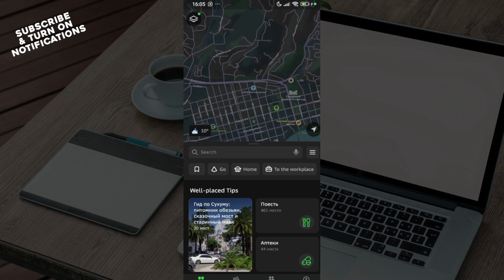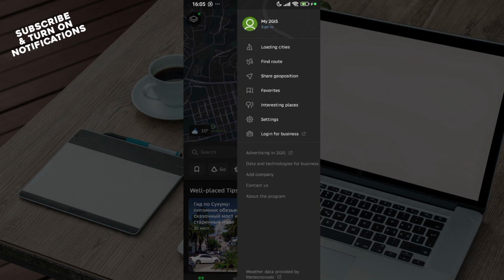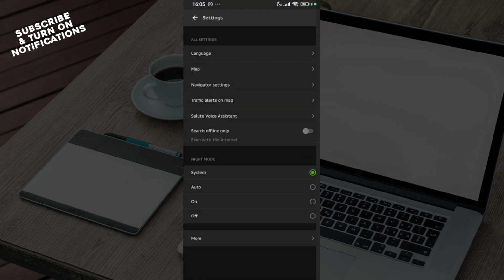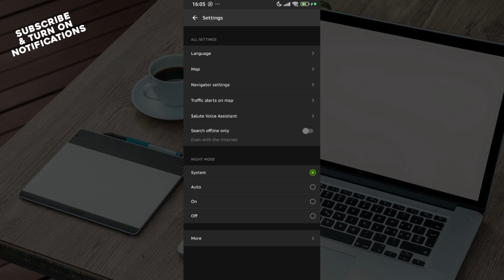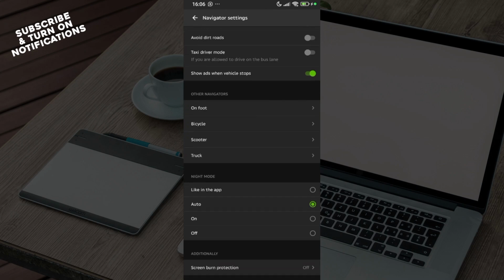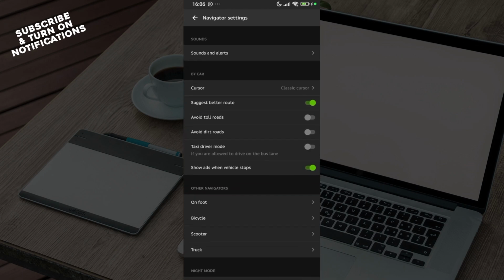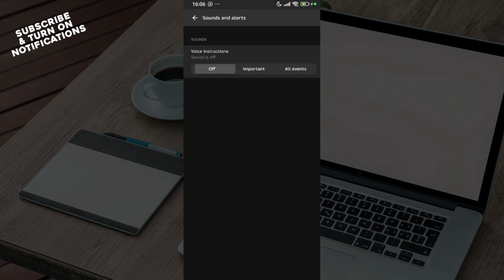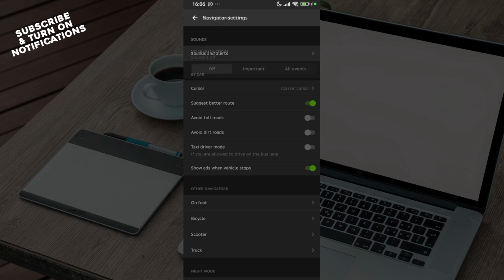How To Turn Off The Voice Directions In 2 GIS (Easiest Way)​​​​​​​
In this video I will show you How To Turn Off The Voice Directions In 2 GIS. It would be good if you watch the video until the end so that you don't miss important steps.